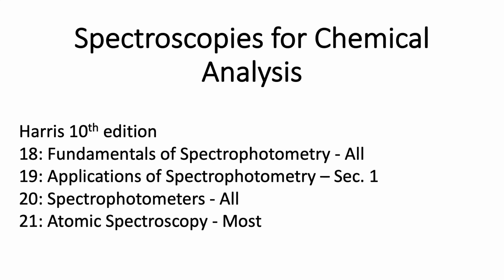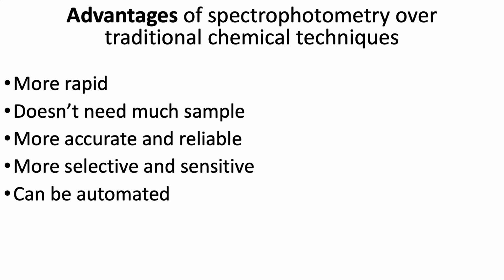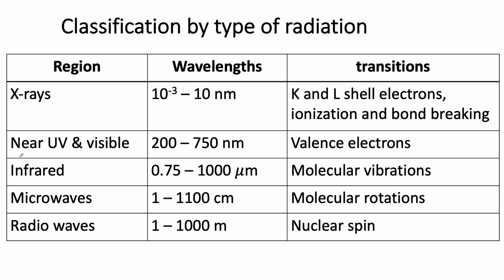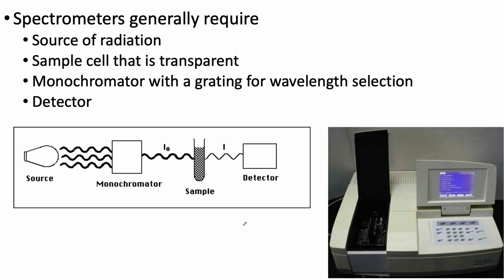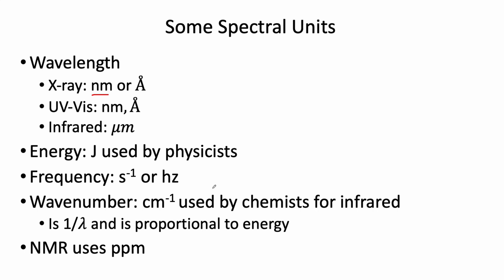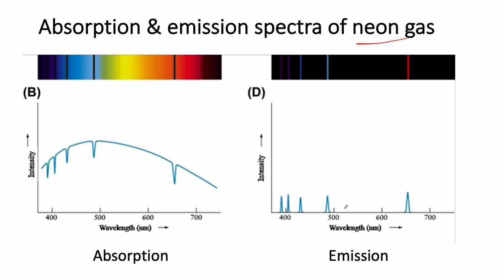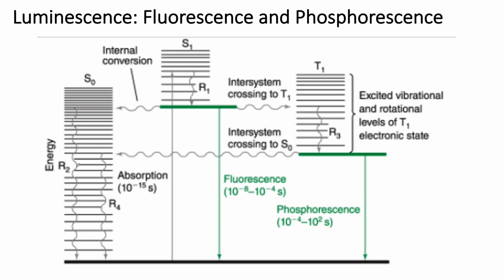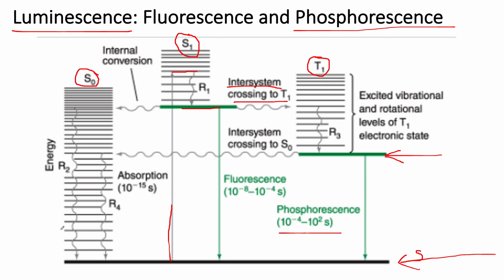Chem 250: Introduction to Spectroscopy